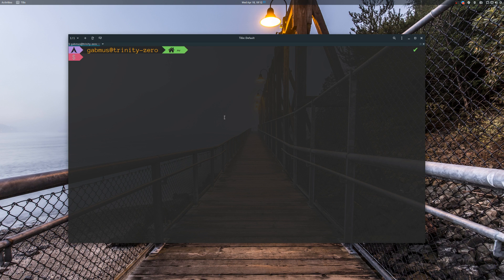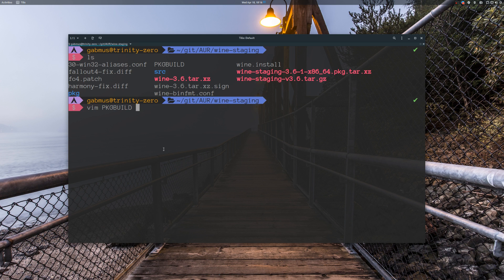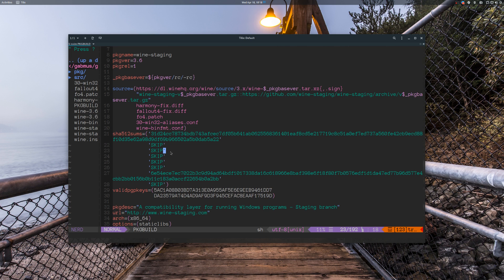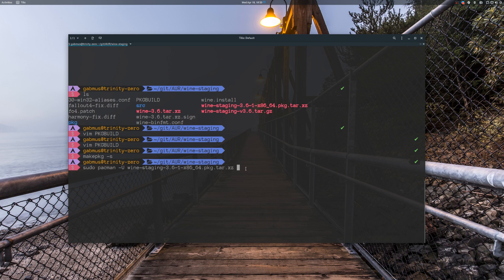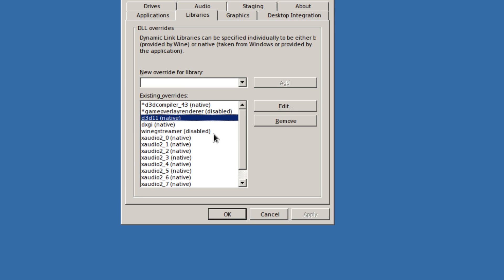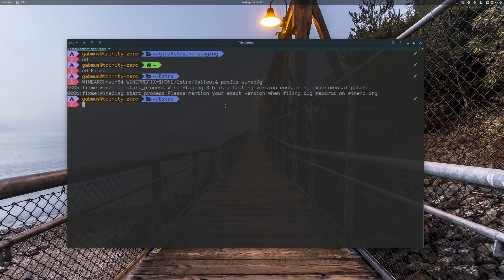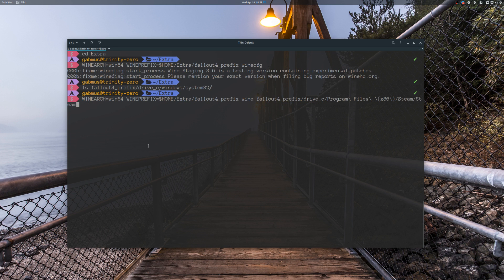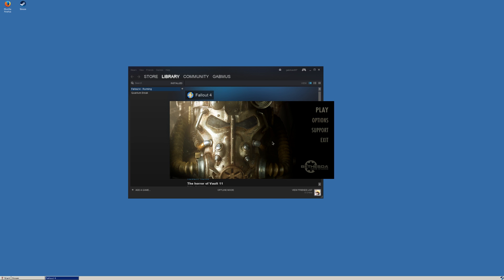How to install Fallout 4 on Linux (Wine-staging 3.6 + DXVK)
Precompiled wine-staging 3.6 with fallout 4 patch (sha512sum for your safety: 69d7248e56eda887ab85cab47f38f6dbf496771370a524b09af6af0e7edb7a0b6494eb9f76c62994a3c53613bbdc2c36b2dd532005a80d0a1b30a8ea7a76c7d2)
Also check out for more wine gaming related stuff